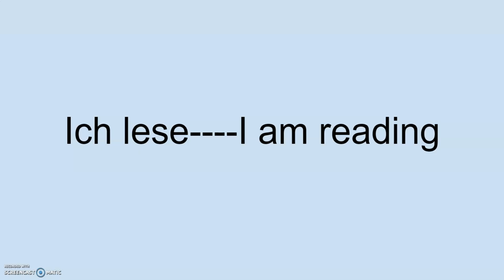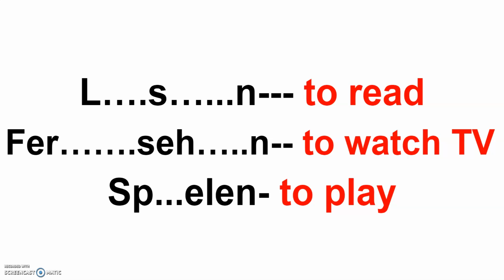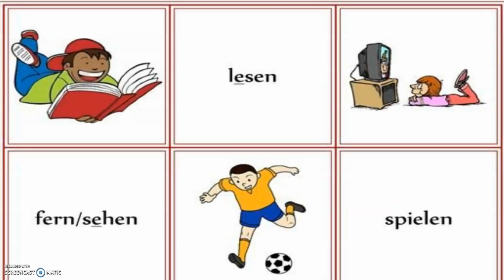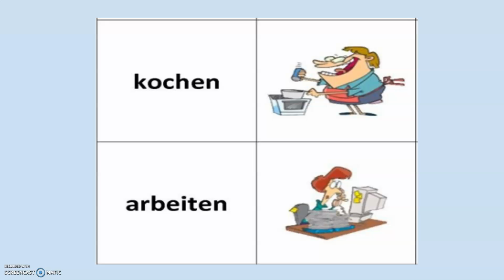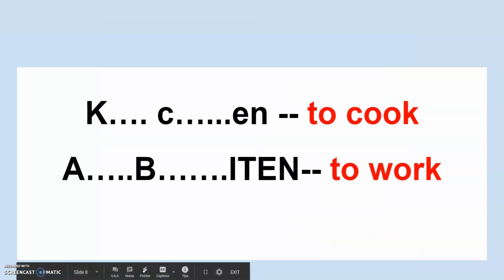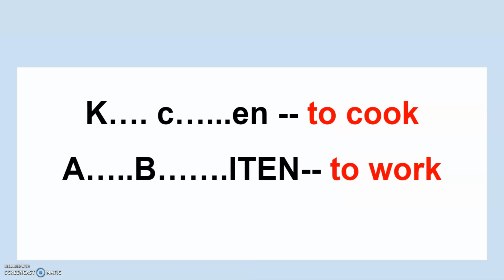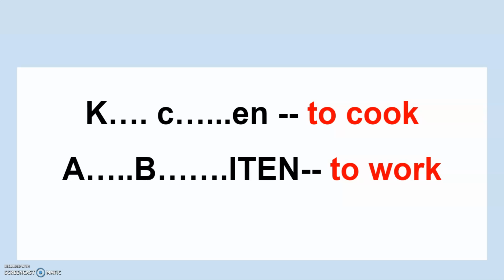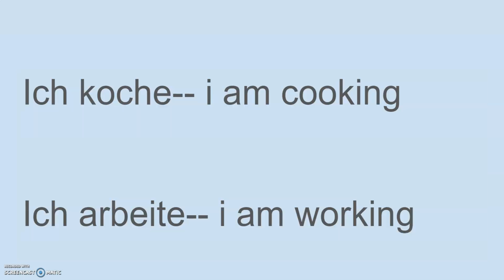Basic Verbs of German Language (For Beginners A1 level) - Part 1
Hi everyone,

Here is another video on some basic german verbs and their conjugation with Ich (I).
Do make the notes of this video.

Happy learning!